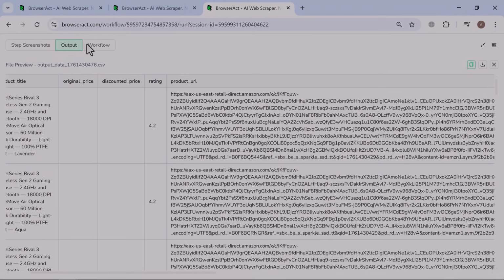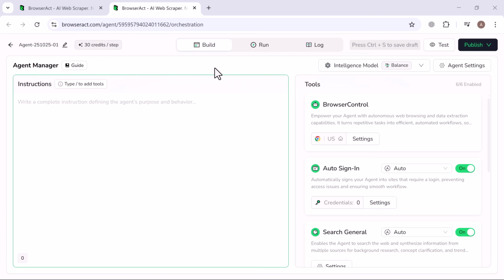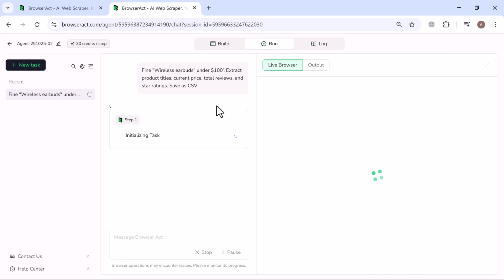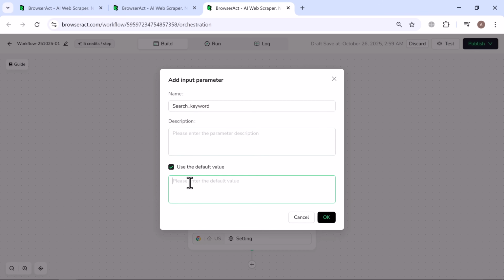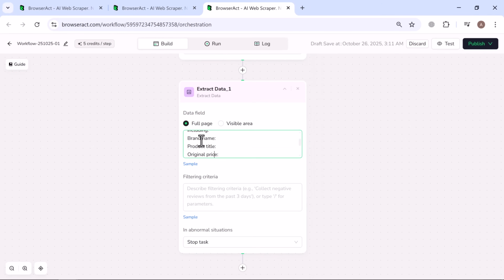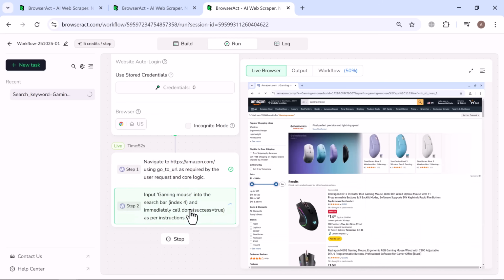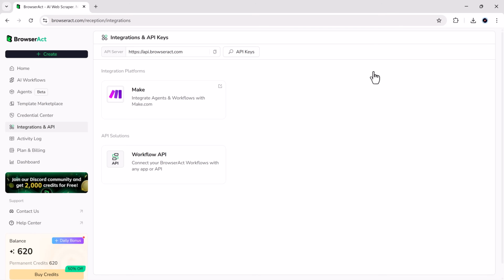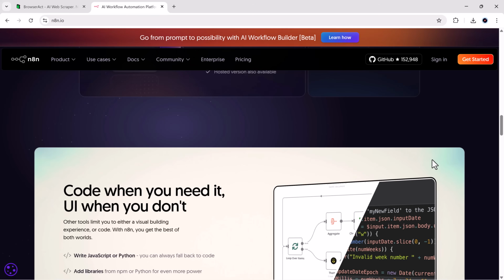Scrape ANY Website in 2025 With Al For Free - Best AlWeb Scraper (BrowserAct)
In this step-by-step tutorial I show how to scrape ANY website for FREE using BrowserAct a powerful AI-powered, no-code web scraper. I walk through setup, selecting the data you want, cleaning results, and exporting to CSV or Google Sheets. Perfect for marketers, researchers, and beginners who need quick, clean datasets without writing a single line of code.